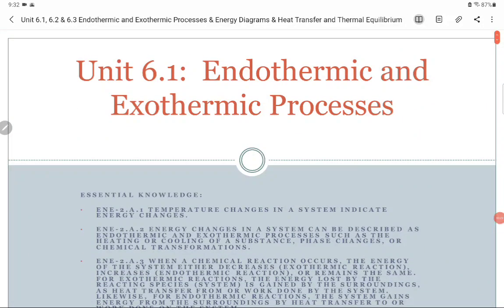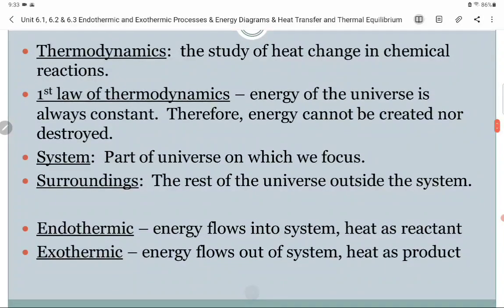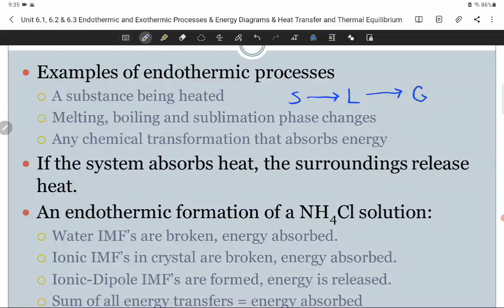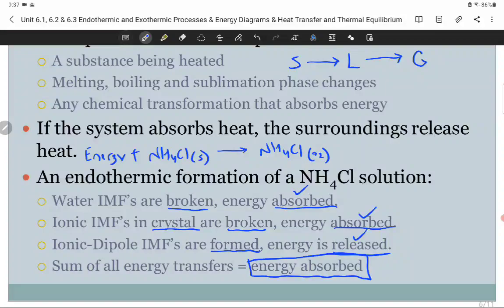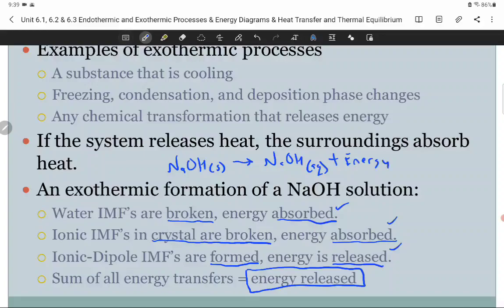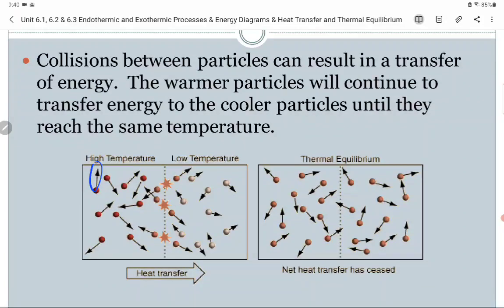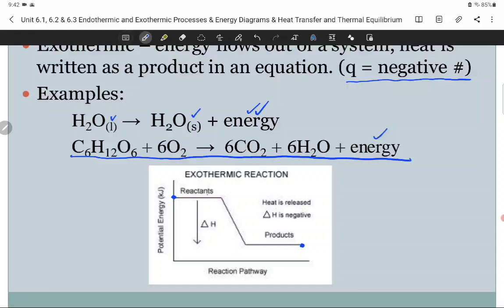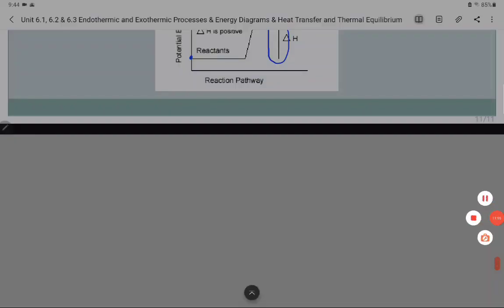Units 6.1 & 6.2 & 6.3